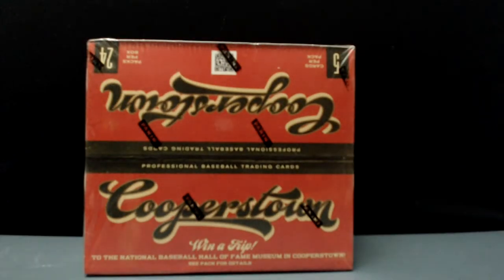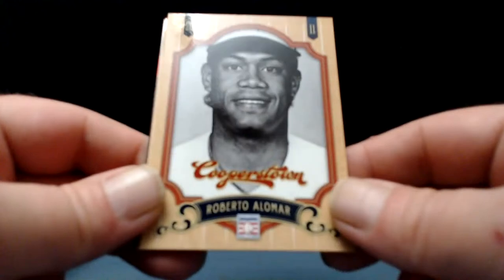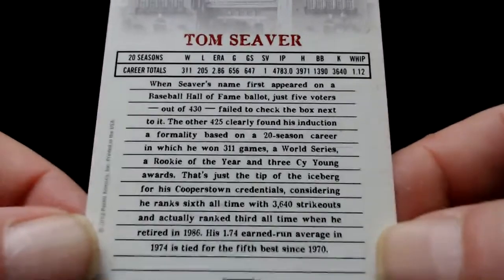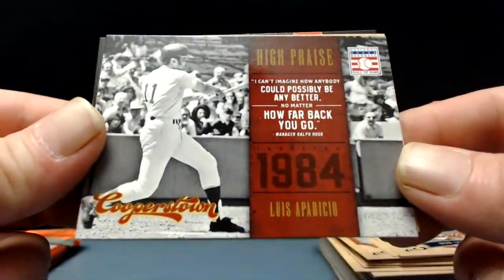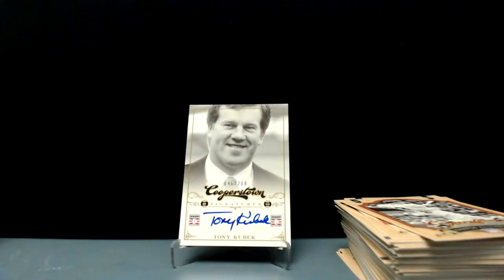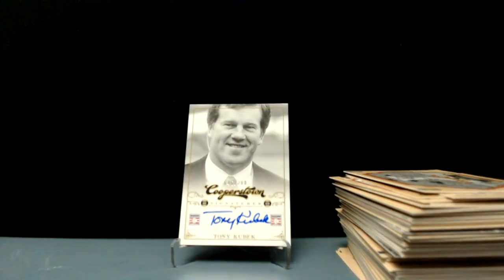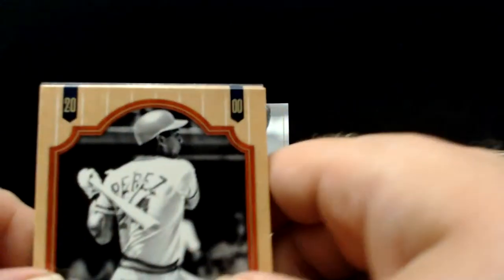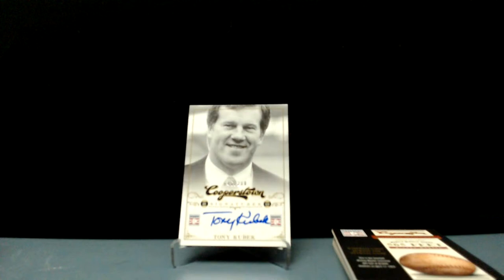2012 Cooperstown Hobby Box!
Our first box of Cooperstown on the Channel. A chance for a big time HOF Autograph!